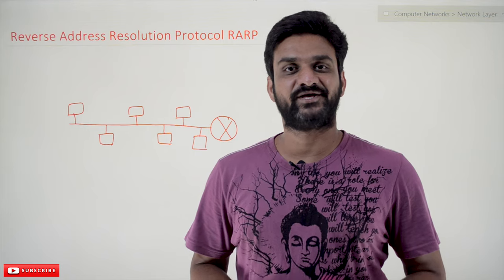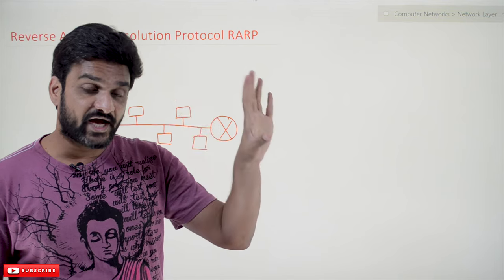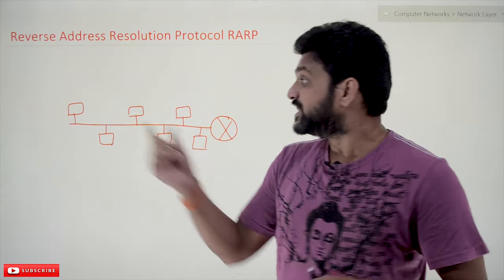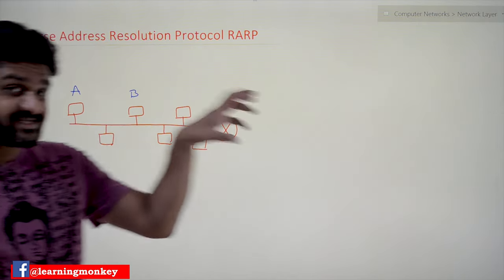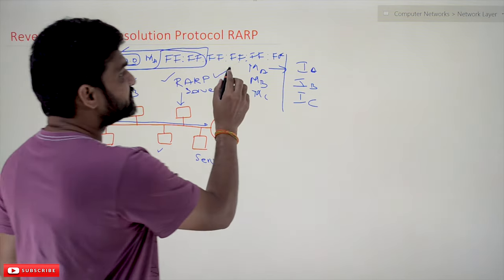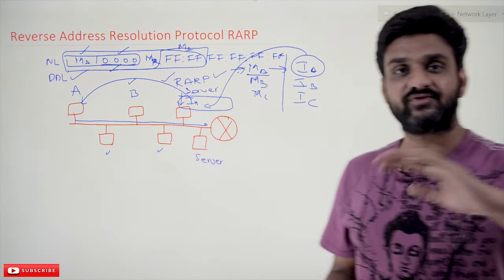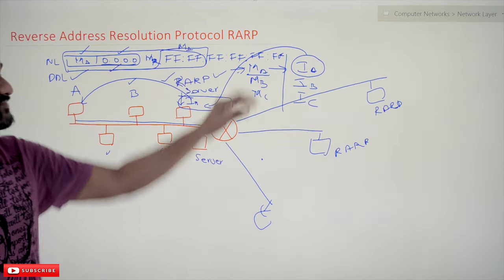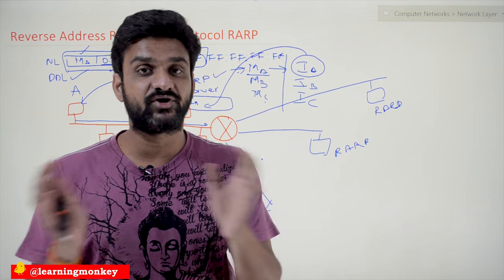Reverse Address Resolution Protocol RARP Protocol in Computer Networks || Lesson 92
Reverse Address Resolution Protocol RARP Protocol in Computer Networks

This class will try to understand Reverse Address Resolution Protocol RARP Protocol in Computer Networks.

We have already discussed the concept of Address resolution Protocol ARP in our previous class.

Understanding Address Resolution Protocol ARP is necessary to understand what we discuss in this class.

The Reverse Address Resolution Protocol is the opposite of the Address Resolution Protocol.

In reverse address resolution protocol, we will get the IP address if we have the MAC Address.

Where in the real world, we need to get the IP address.

For example, in a computer lab of engineering colleges, each student is provided with the login credentials to access their content from any computer.

The computer will not have the hard disk to remember the IP addresses in such an environment.

In such cases, they should have IP addresses for the computers to get connected to the internet.
How can this problem be solved?

we have a separate RARP server where the table for MAC and corresponding IP addresses are maintained.

Whenever the computer needs an IP address, it will broadcast a RARP request stating that I have a MAC address and need my IP address.

This packet is identified by the RARP server as what is my IP request and will unicast back the corresponding IP address.
Disadvantages of RARP mechanism

For example, if we have subnetworks, each subnetwork should maintain its RARP server.

All the details maintained in the RARP server are static.

Static means every system should have an IP address, and the IP is fixed.

These days we are not using the RARP mechanism.